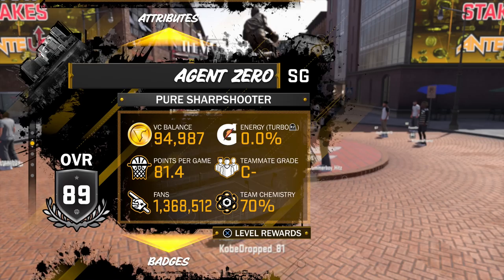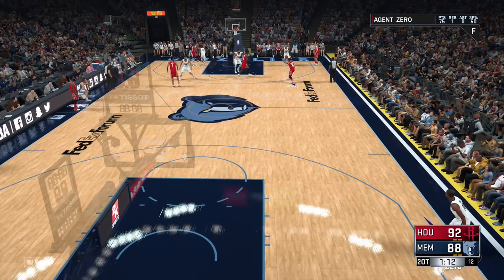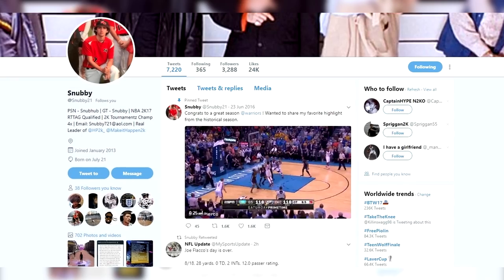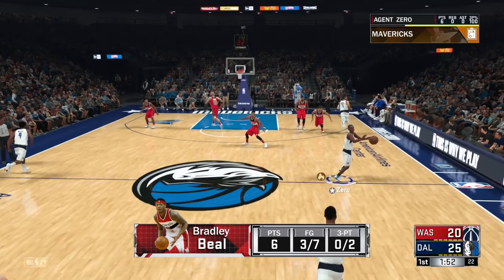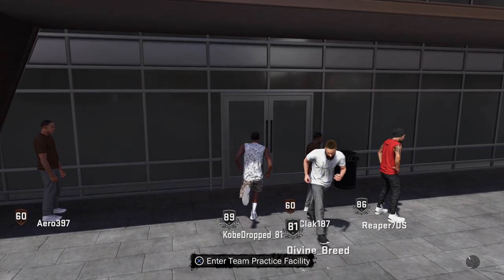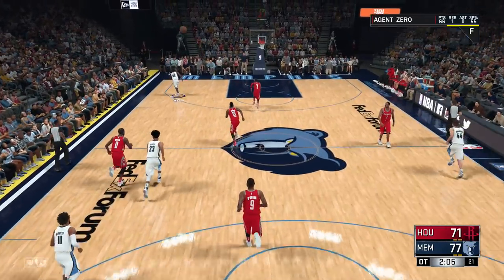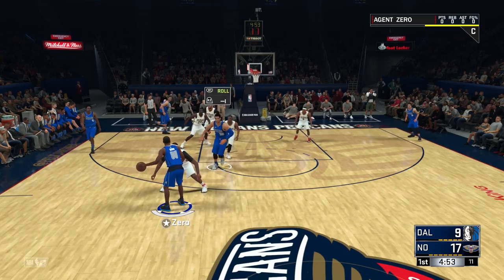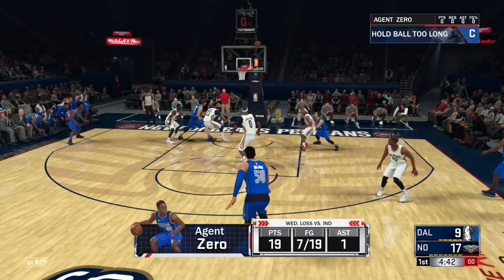FASTEST/EASIEST METHODS TO GET ALL HOF SHARPSH00TER KEY BADGES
BEST method to get all the badges for sharps: Deep Range, Limitless Range, Catch & Shoot, Corner Specialist.